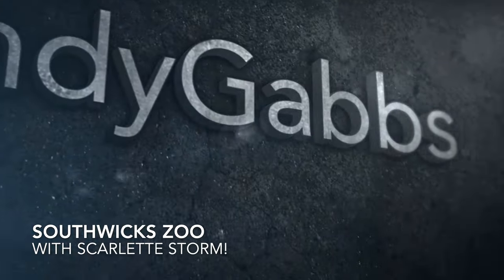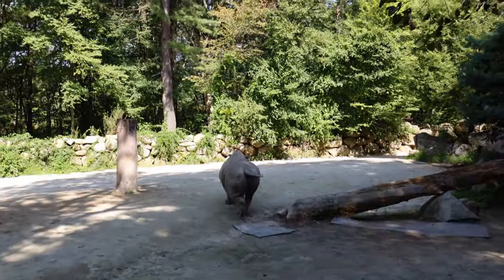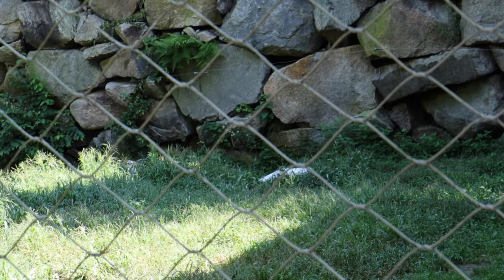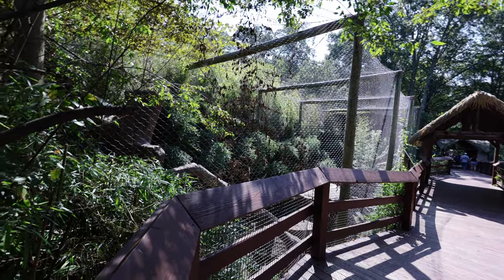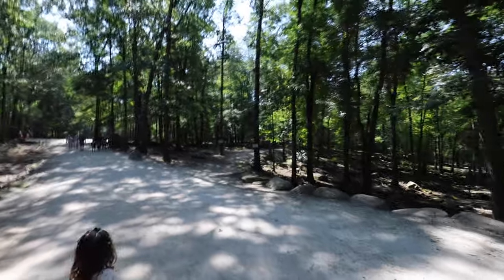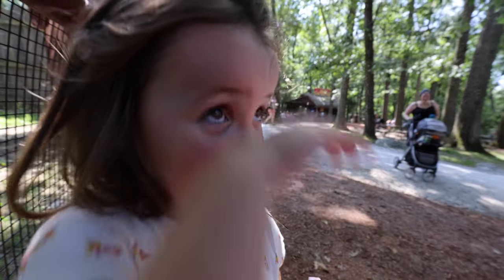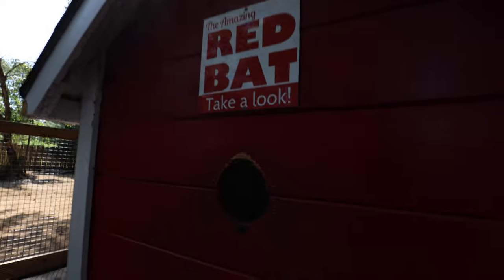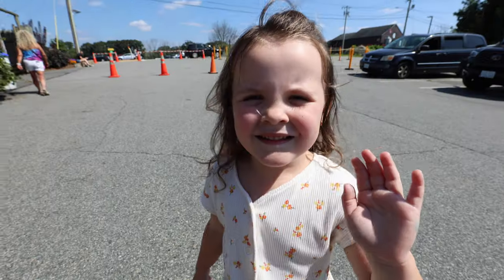Southwicks Zoo with Scarlette Storm! (Daddy Daughter Date)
Do you all want to see more videos with Scarlette and I? I feel like she did amazing for her first REAL Vlog! Shout out to A for Adley for inspiring Scarlette to want to make a video, we appreciate the Adley team!

Become a member of the Gabbs Clan!!!

Hey Everyone!

My name is Andy Gabbard, I have a passion for Animals of all kinds, but I do tend to lean more towards my love for reptiles that I have had since I was a young child. My life has brought me to some pretty interesting places, and I've had some pretty amazing adventures with some pretty incredible people like Brian Barczyk, Jay Brewer from Prehistoric Pets, Miguel Garcia from Always Evolving Pythons, Brian Kusko, Forrest Fanning, and more!

I spent almost 10 years as an Active Duty US Navy Sailor, and transitioned out of the Navy and in to the private sector in September of 2022, Id love it if you subscribed, and stuck around to check out all my interesting adventures as there are plenty more to come!